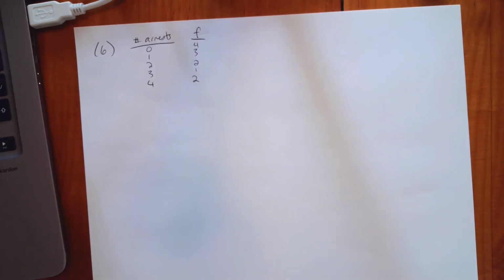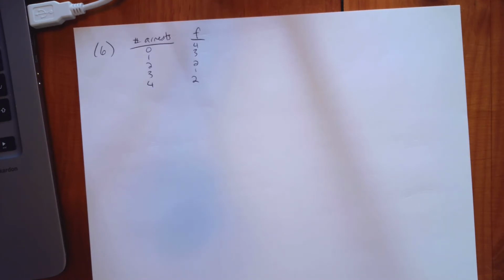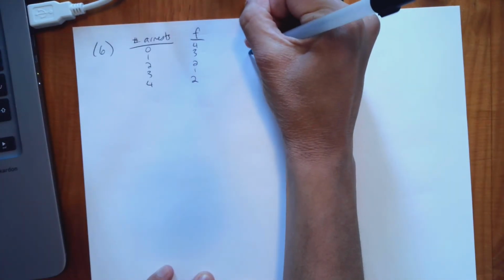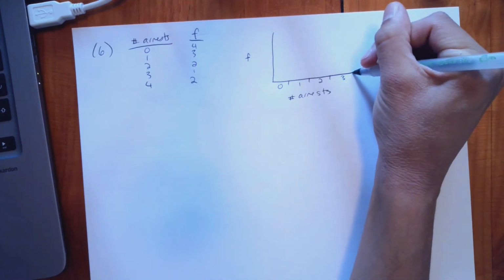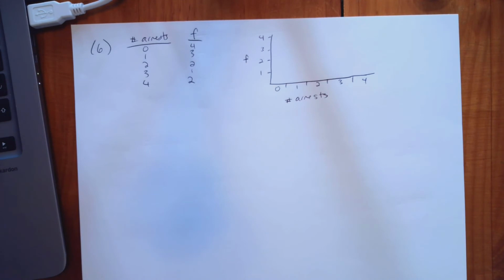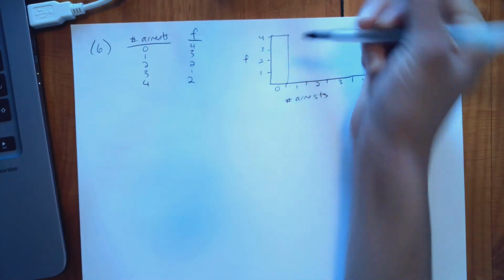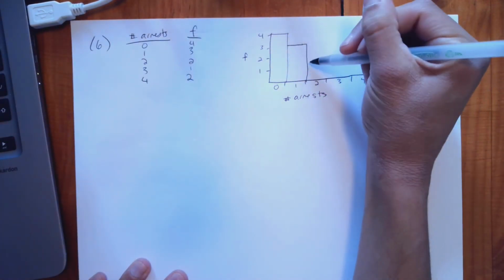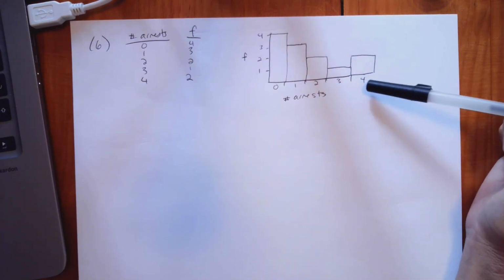302 3 5